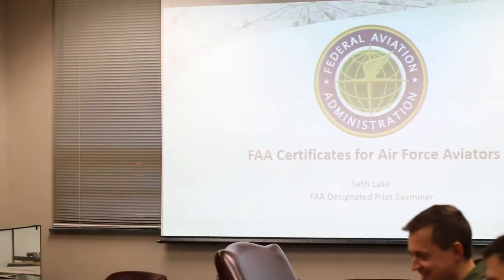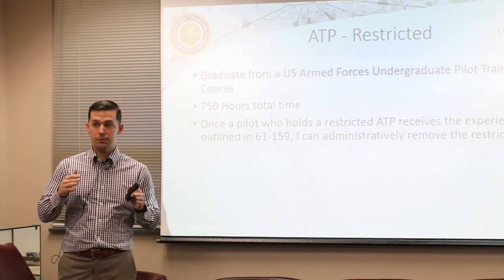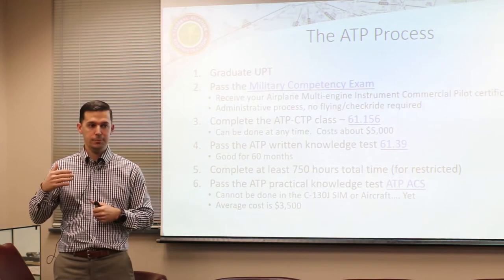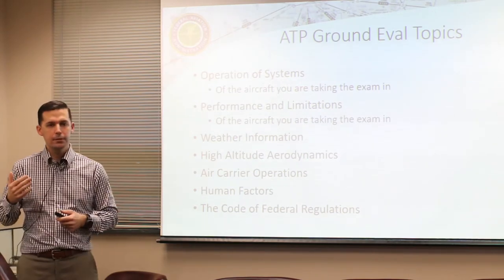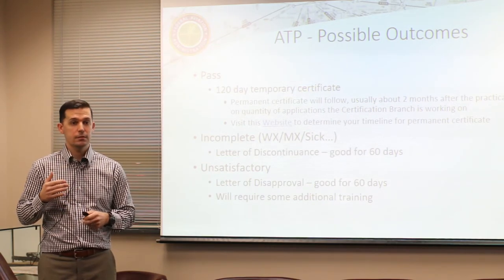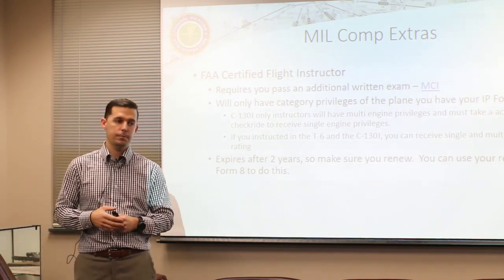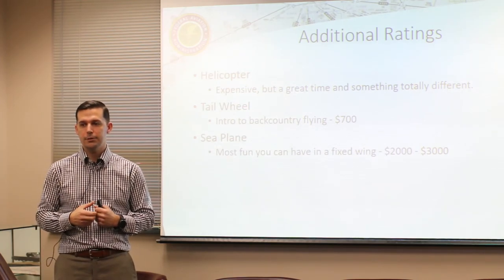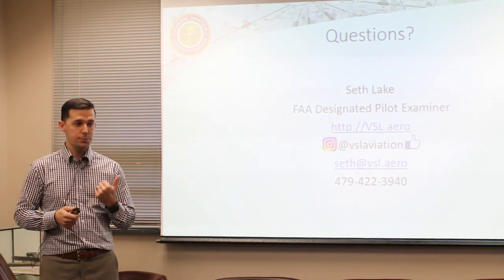FAA Certificates for Air Force Pilots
for the presentation used in this video.

This is a video of a recent presentation I gave at Little Rock AFB for the pilots of the 62nd Airlift Squadron.  I discuss the process of getting your ATP as well as other FAA certificates, including information on Military Competency.